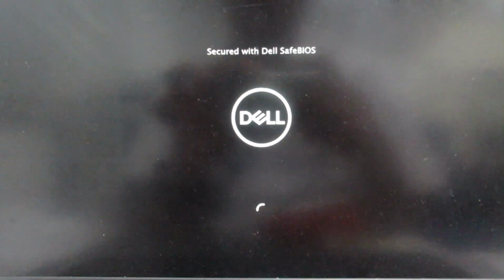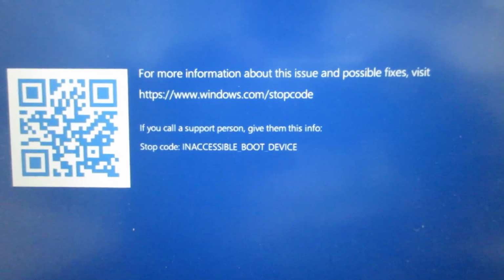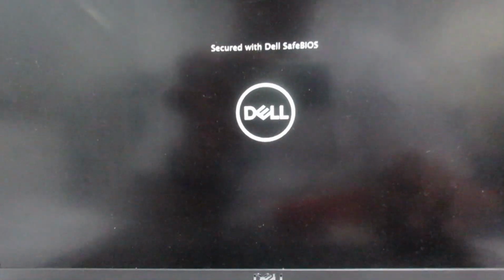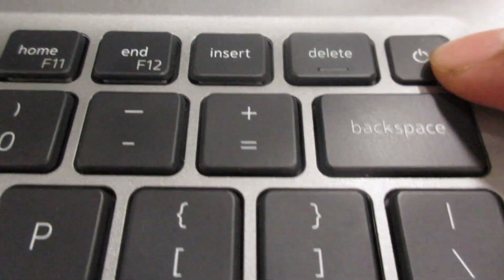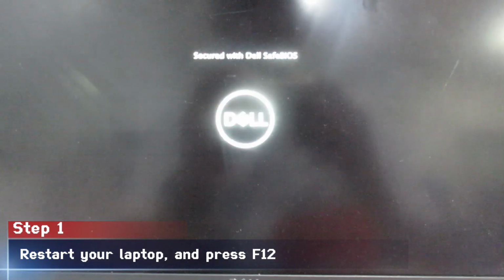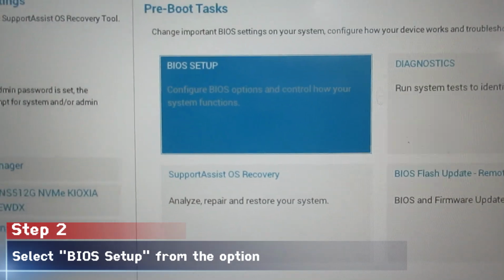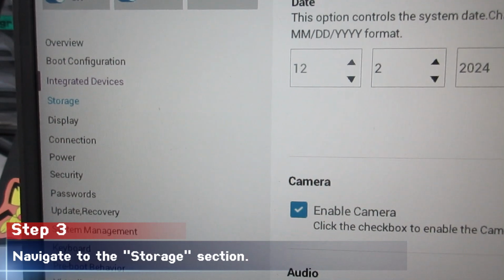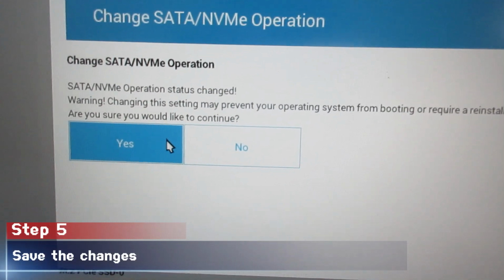How to Fix 'Inaccessible Boot Device' Bluescreen on Dell Laptops | BSOD | Hobi IT Tutorial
A common cause of the "Inaccessible boot device" bluescreen error on Dell laptops is an incorrect storage controller setting in the BIOS. This tutorial will guide you through the steps to resolve this issue.